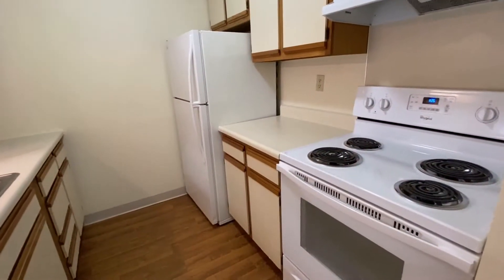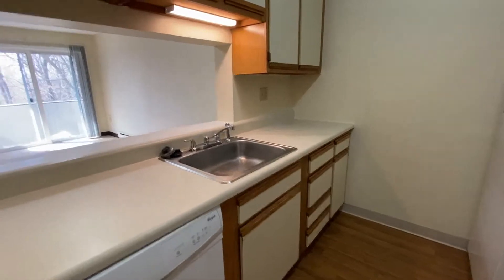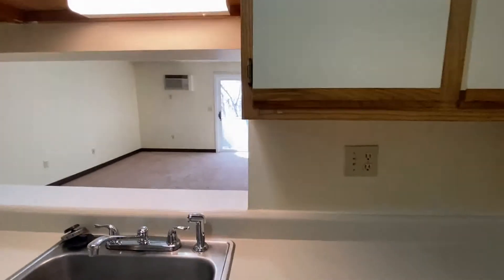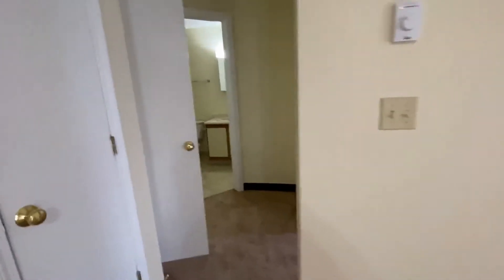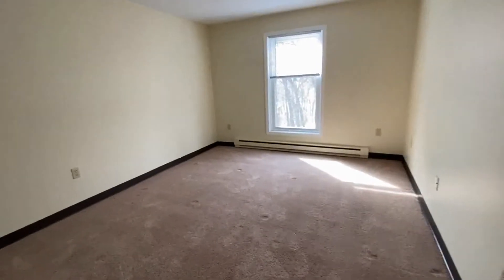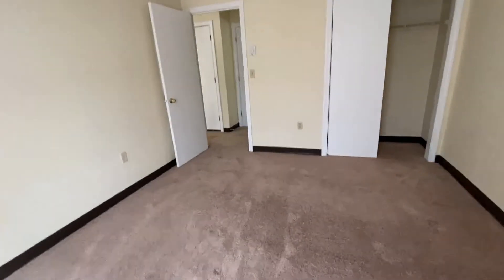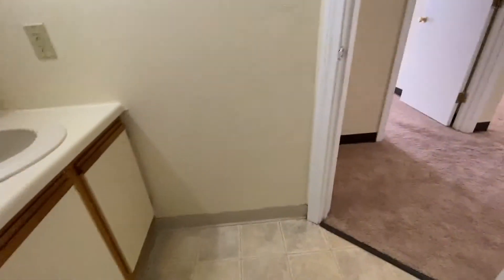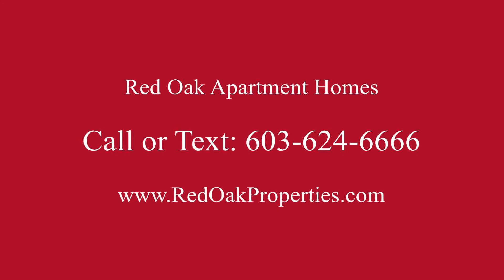Sunset Ridge Apartments # 157-204 - D Style One Bedroom Apartment Home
Take a video tour of a one bedroom, D Style apartment at Sunset Ridge in Manchester, NH.  You'll love the carpeted rooms, private balcony, A/C in the living room, lots of closet space.